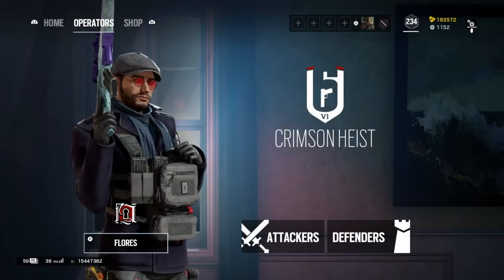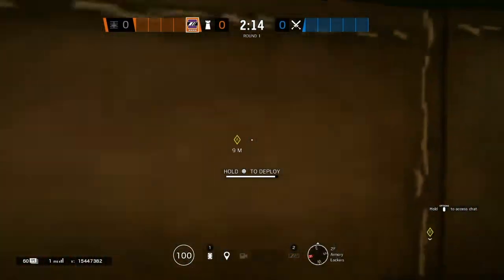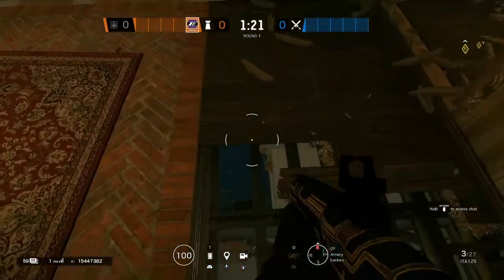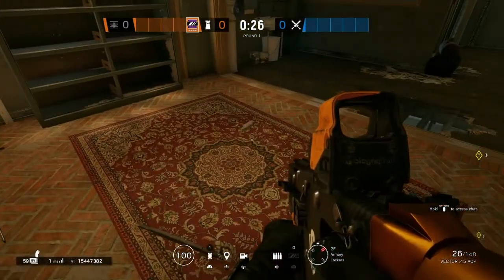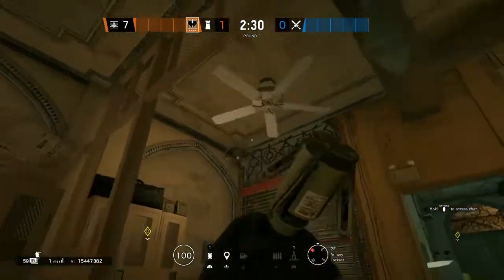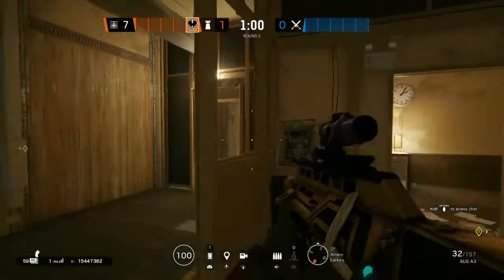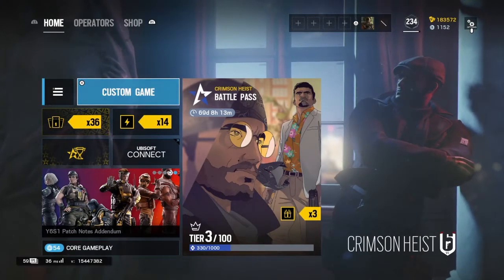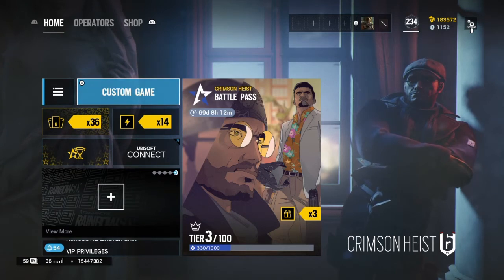How To Defend Armory and Archives | Reworked Border 2021 | Rainbow Six Siege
Little changes to this site and map but enough to have a huge impact on gameplay overall.

Even though not much has changed on this map. I will still go through every site besides workshop and ventilation because that site really has no changes. I hope you guys enjoy the video!!